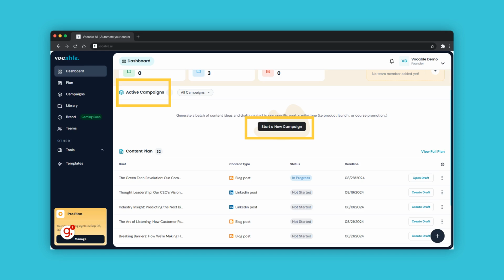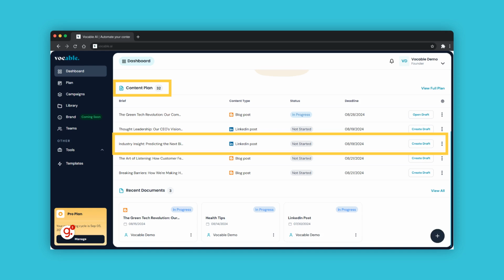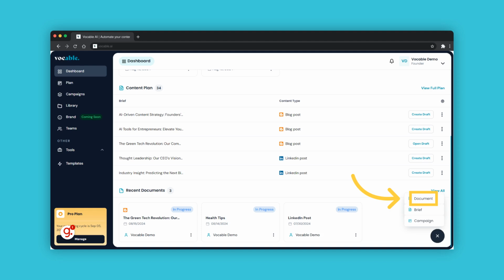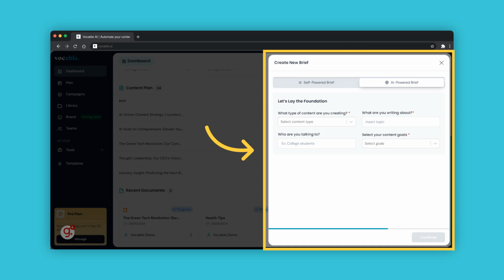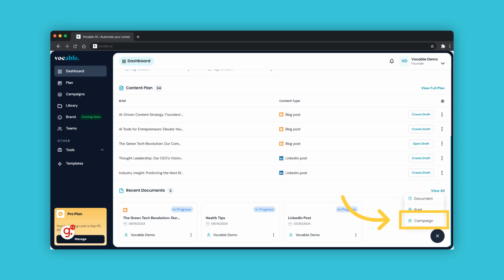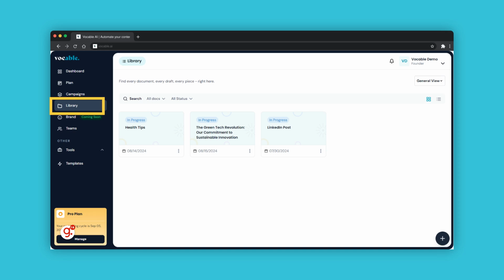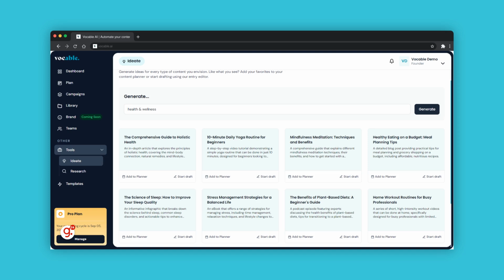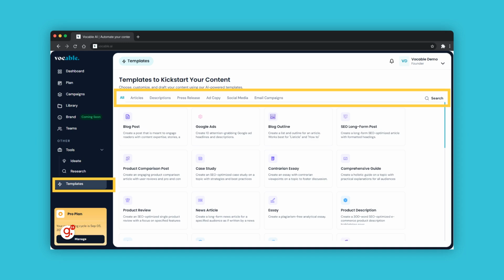Intro to Vocable.ai: Product Tour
Get an introduction to Vocable.ai with this product tour! Explore the key features designed to streamline your content marketing, including automated planning, campaigns, templates, briefs, etc... Perfect for those new to Vocable, this video gives you a quick overview of the features and how to use them to streamline your content creation process.